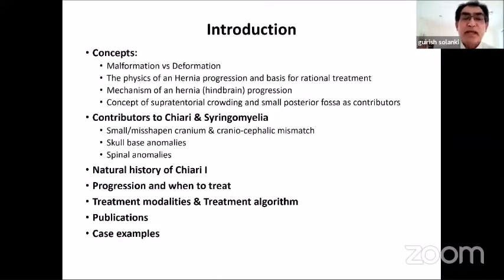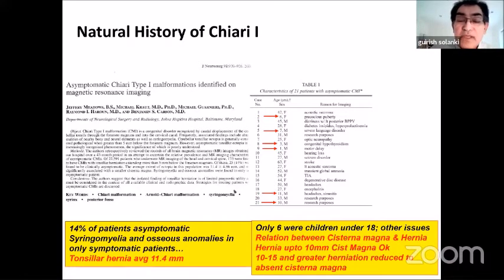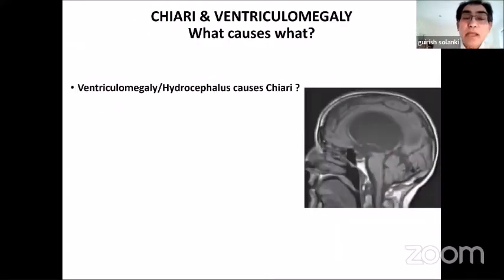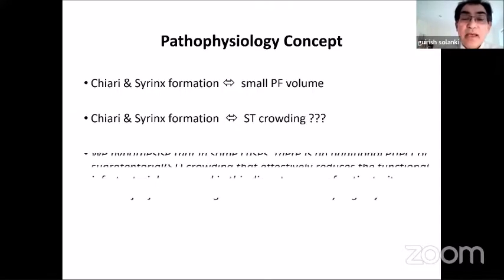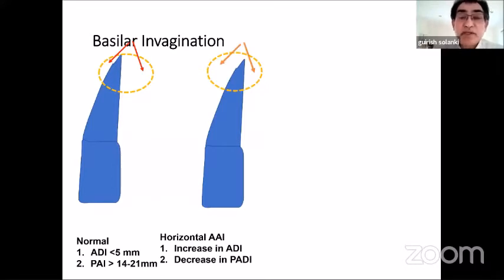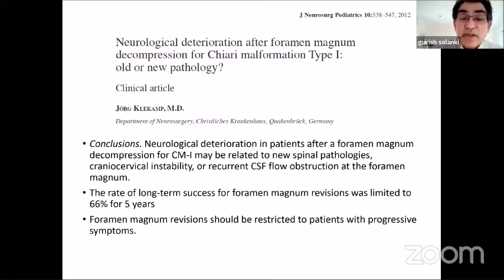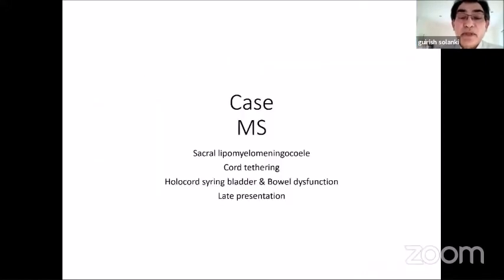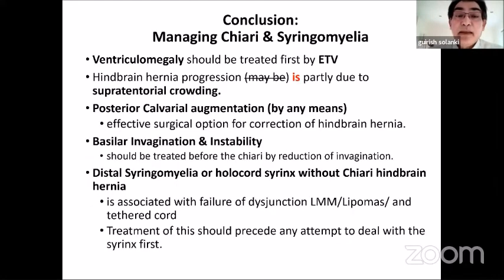A New Algorithm To Manage Chiari "Malformation" & Syringomyelia - Guirish A Solanki (UK)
International PSN Pediatric Neurosurgery Course - Session IX